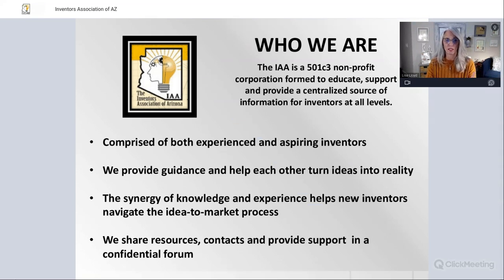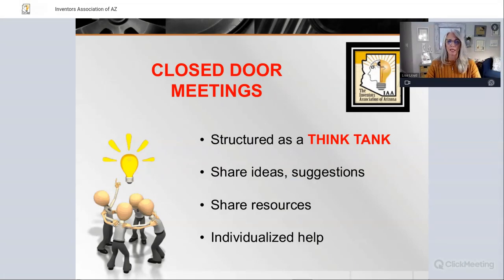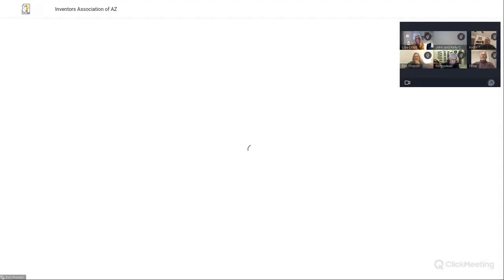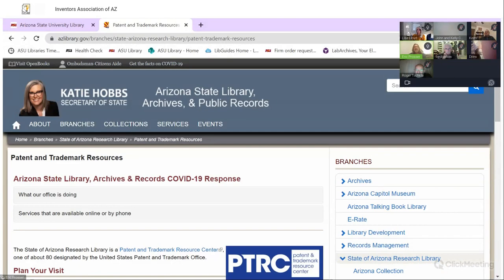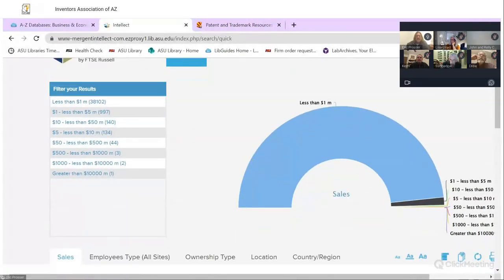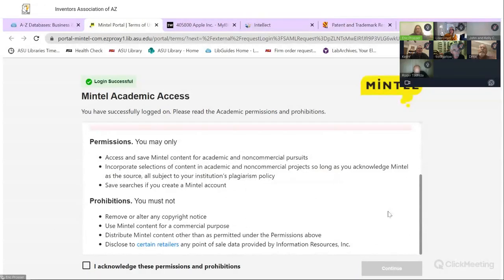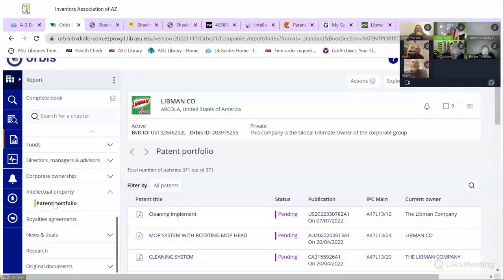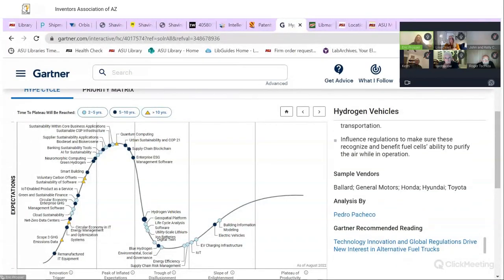2022 12 07 Inventors Association of AZ